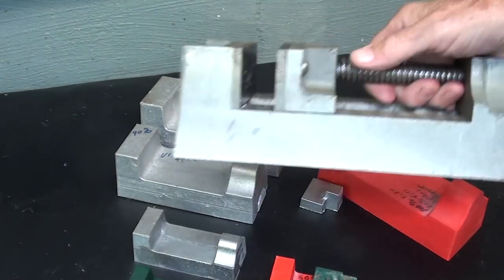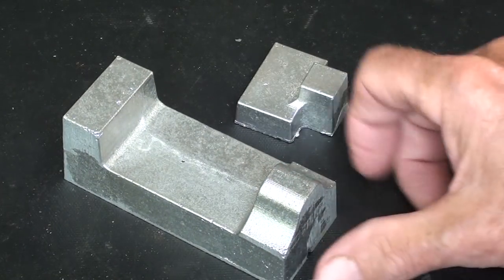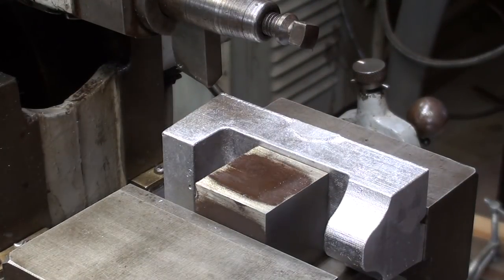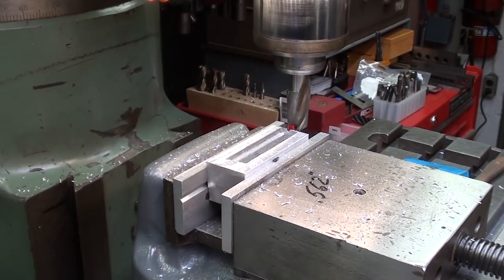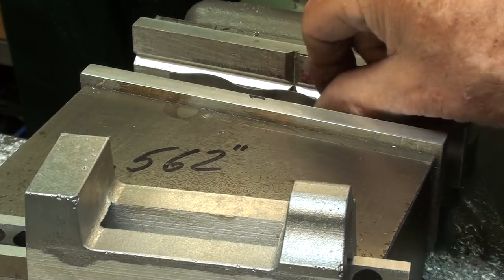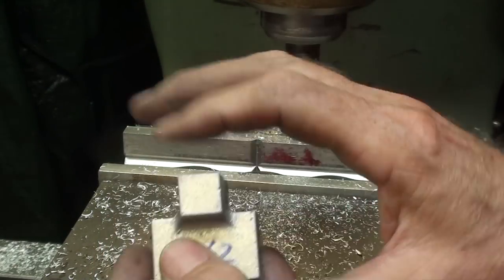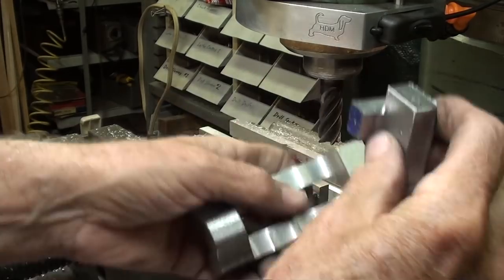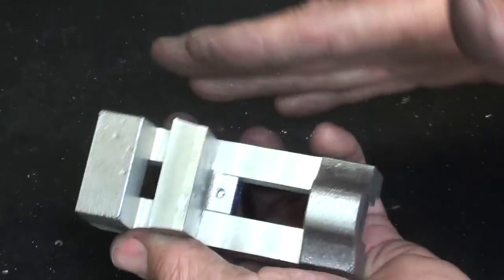Machining a Drill Press Vise pt 1 Tips 603 tubalcain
This is part 1 of a 3 part video series on making a small alum. drill press vise,  The foundry pattern was 3D printed -- a reduced in size replica of my original PETERSON PRODUCTS design.
This is essentially how it was made in 100s of school shops across the country many years ago.
I have over 1100 shop videos.